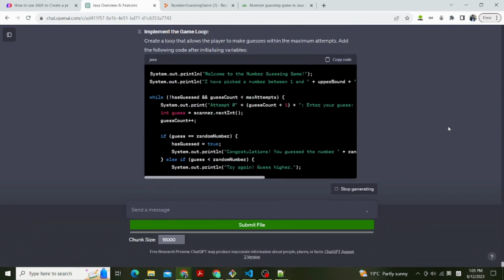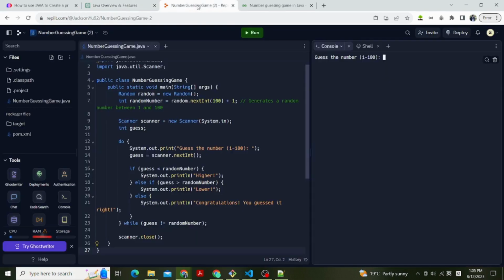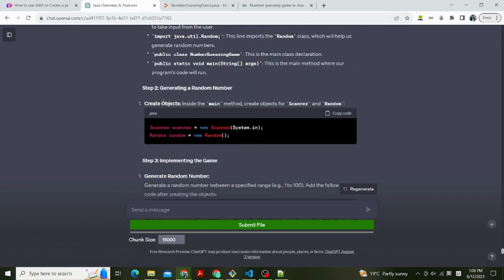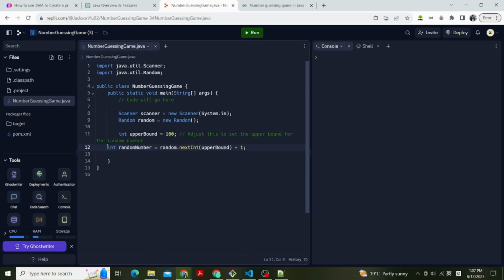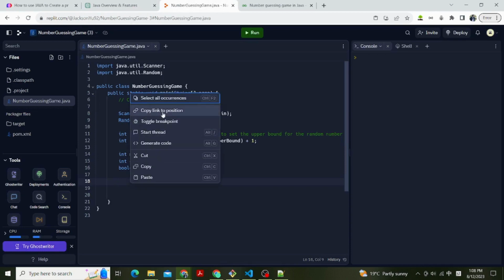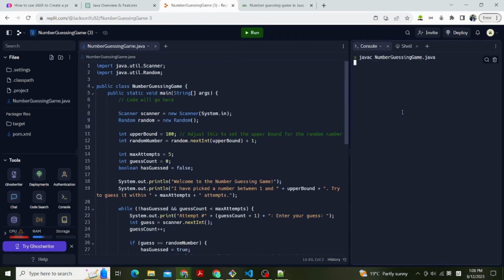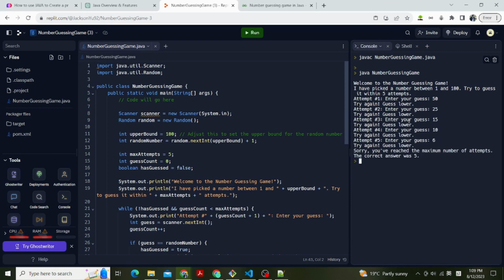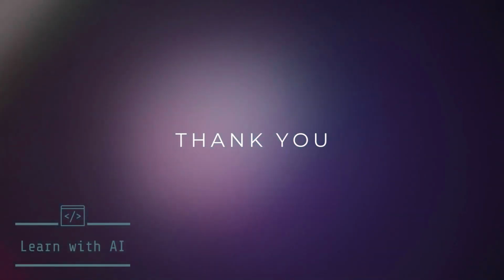🔥 Guess Number Game in Java with AI | Master Java Programming with the Power of AI! 🔥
Welcome to Learn With AI! In this exciting video, we're diving into the world of Java programming, enhanced by the cutting-edge capabilities of AI tools like ChatGPT. We will develop a game in JAVA with AI where the computer picks a random number and the player has to guess it. Whether you're a beginner or looking to advance your skills, this is the ultimate guide to mastering Java with the assistance of AI.